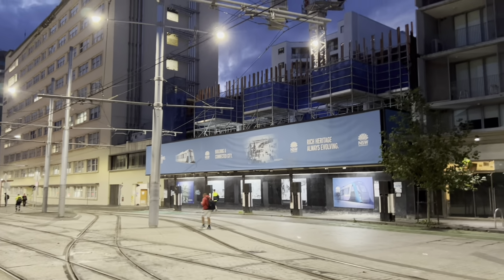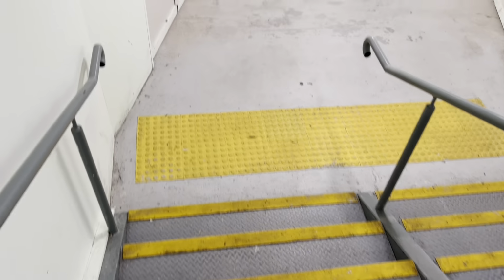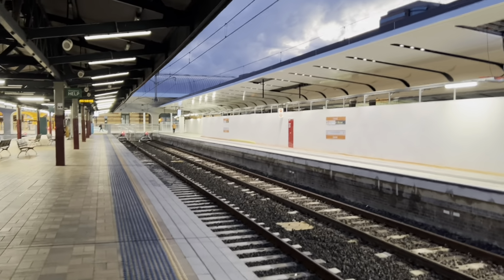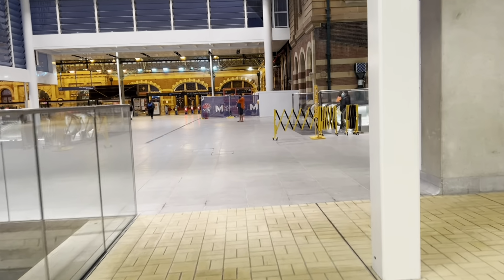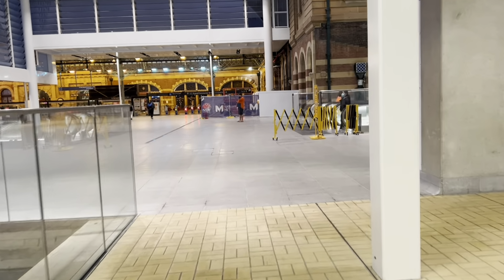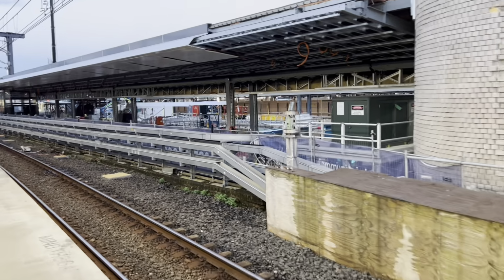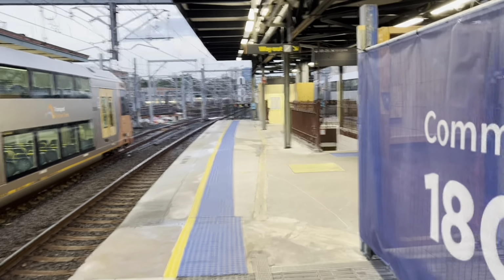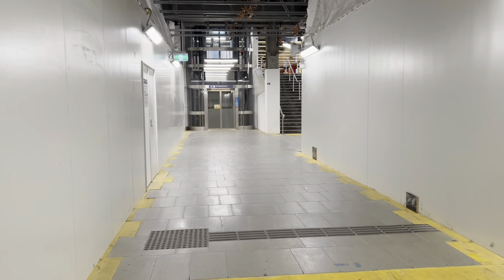Sydney Trains Vlog 1932: Sydney Central Station Massive Upgrade - April 2022 Update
Vlog 1932
Sydney Central Station Massive Upgrade
April 2022 Update